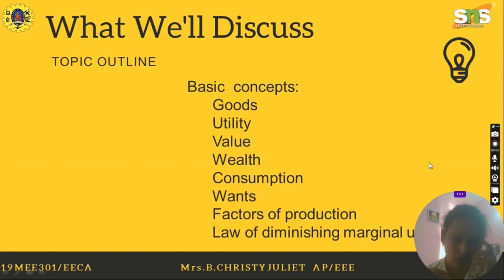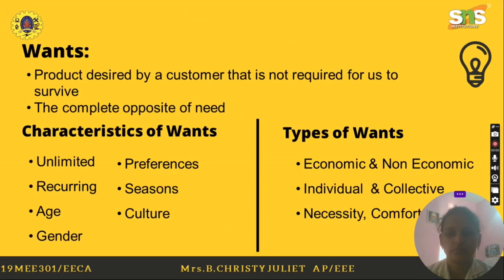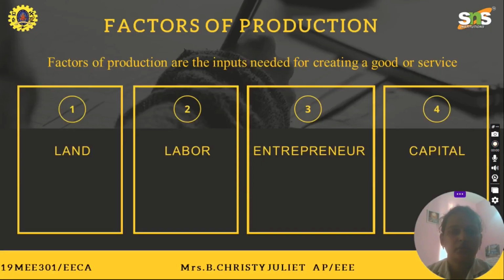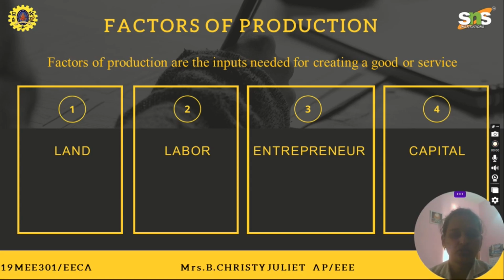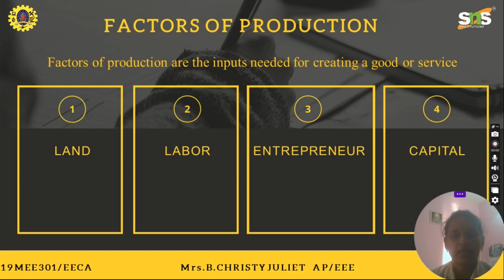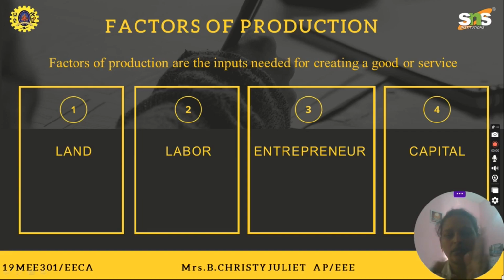7.Factors of Production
Today, we're exploring the fascinating world of factors of production. What are they, and why are they crucial for any economy? We'll discuss the roles of land, labor, capital, and entrepreneurship, and how they interact to produce everything we use daily. Perfect for anyone looking to enhance their understanding of economic principles!